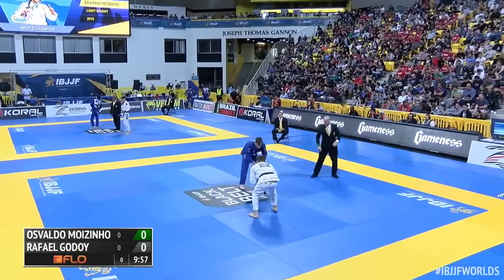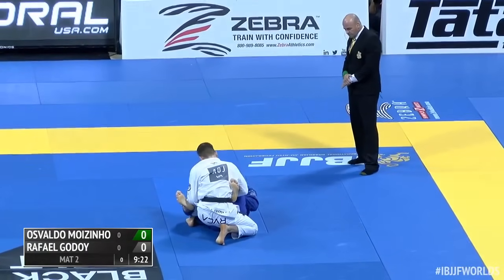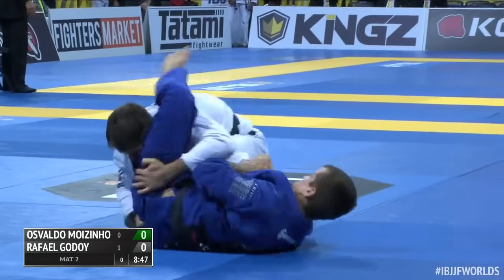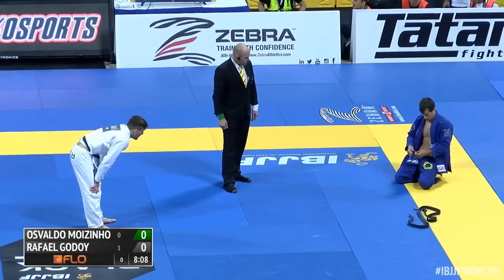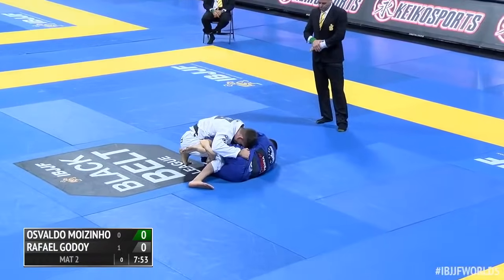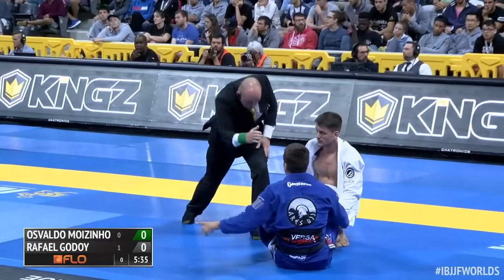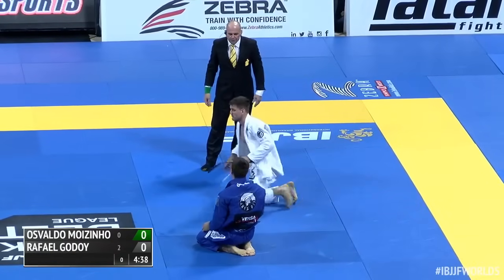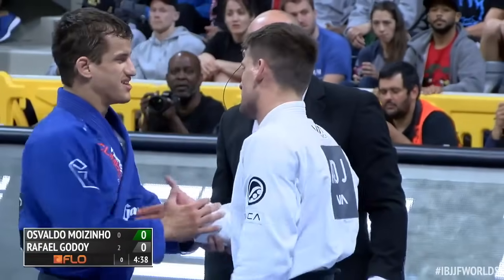Rafael Mendes VS Osvaldo "Queixinho" Moizinho / World Championship 2016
ADULT / MALE / BLACK-BELT / FEATHER - SEMIFINAL